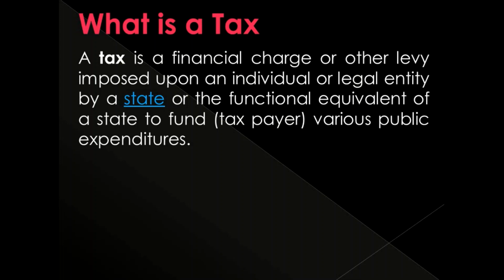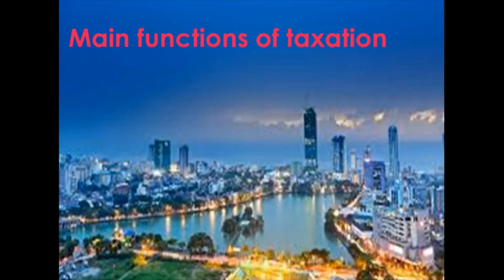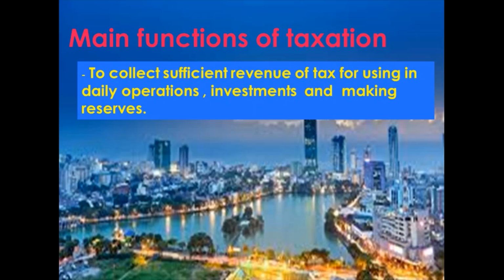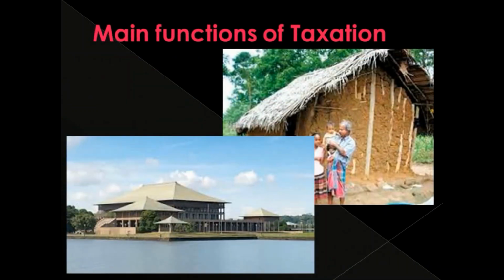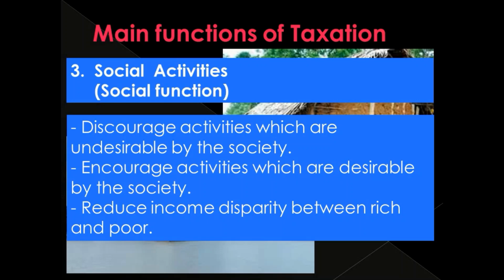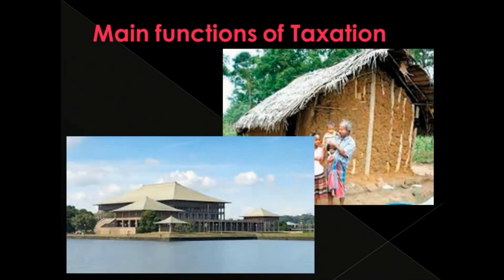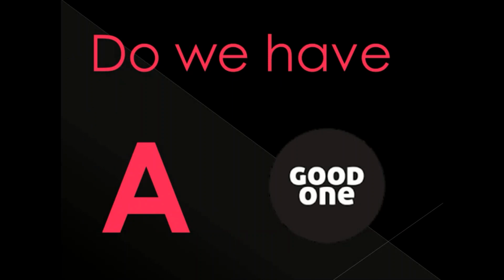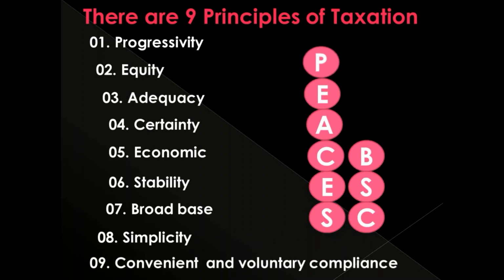Introduction to Sri Lankan Taxation / Tax / Taxation / CA Business Level / aat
This is a video related to Sri Lankan Taxation for CA students and for aat students.

You can text your question on any tax matter related to a Sri Lankan professional examination through the Whatsapp no. .